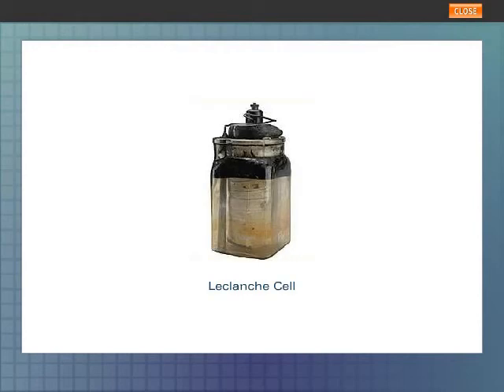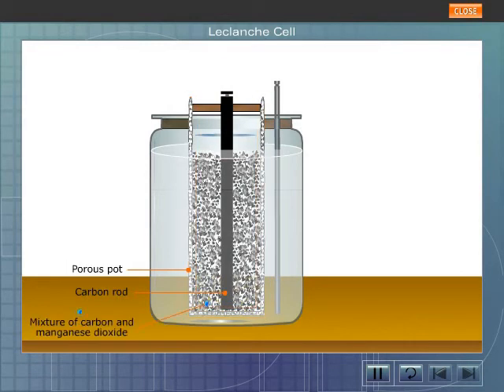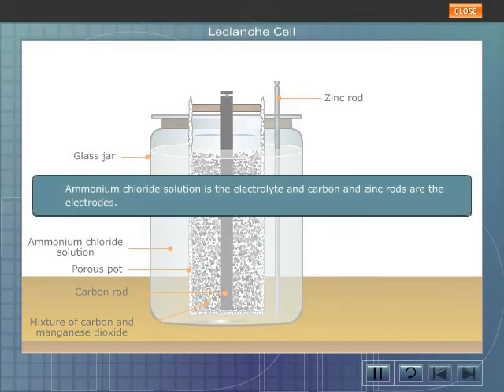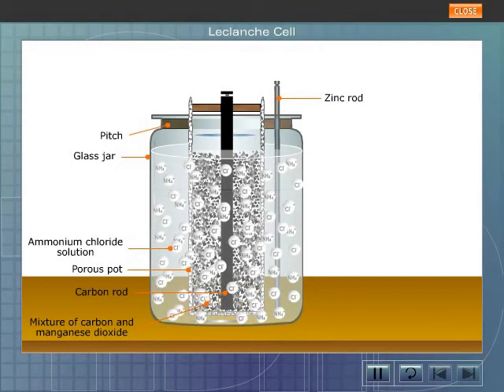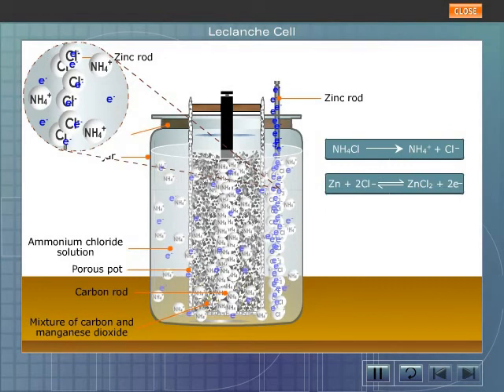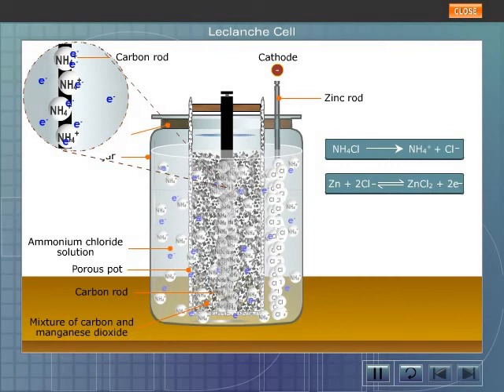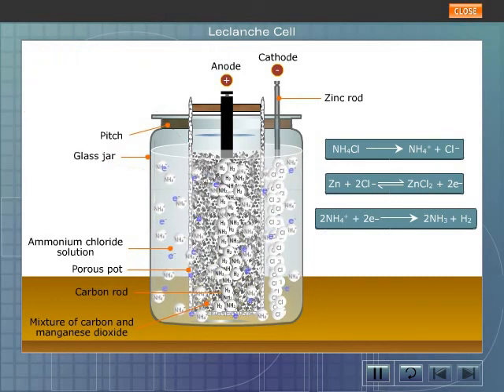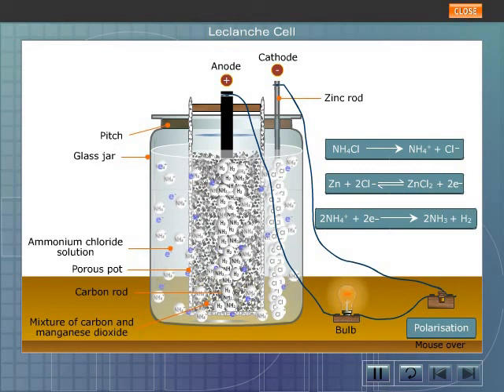Leclanche cell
This video explains the construction of Leclanche cell.
Leclanche cell is a Zinc-Carbon Battery which was produced by George Leclanche in year 1866. Leclanche cell is useful for supplying intermittent current.